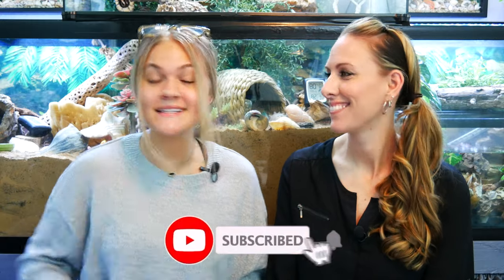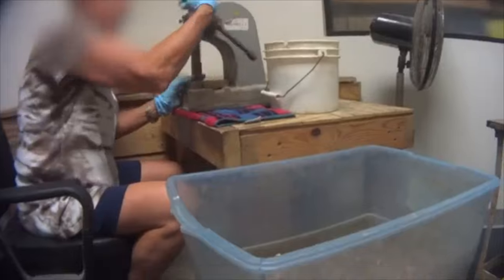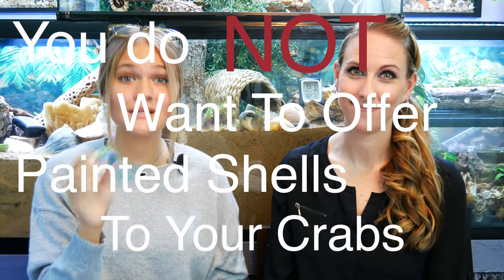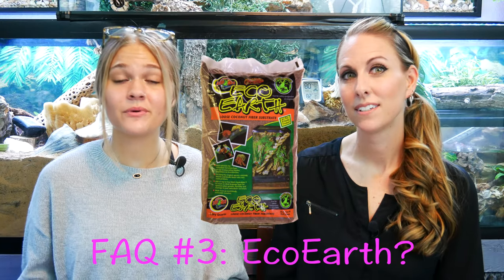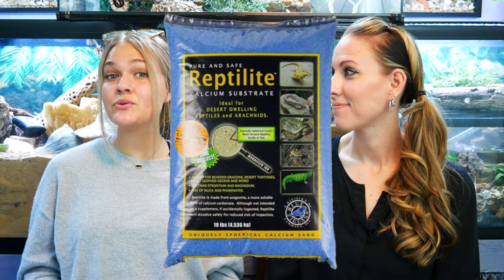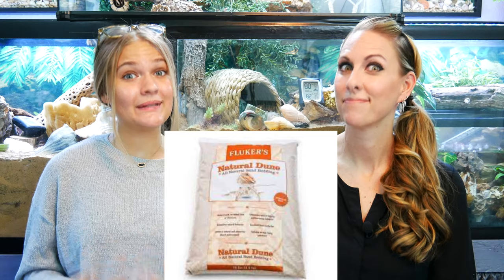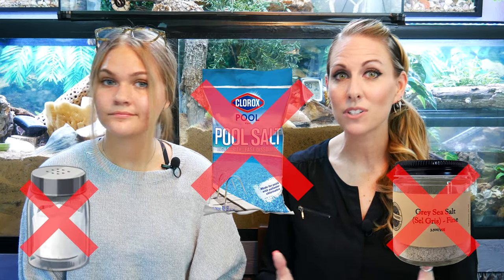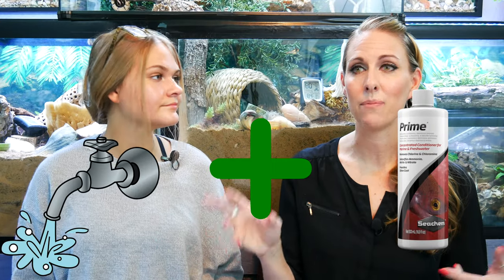The Most Frequently Asked Questions About Hermit Crabs!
In this video we are going to answer your most frequently asked questions about hermit crabs! We address some of the common questions people have about taking care of hermit crabs. This will be an ongoing series, so stayed tuned for more FAQ videos in the future.